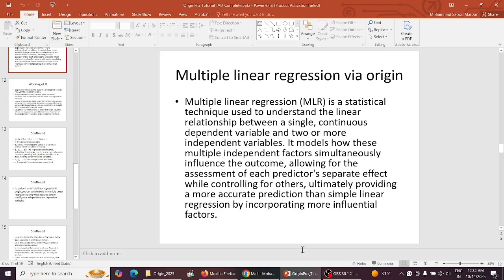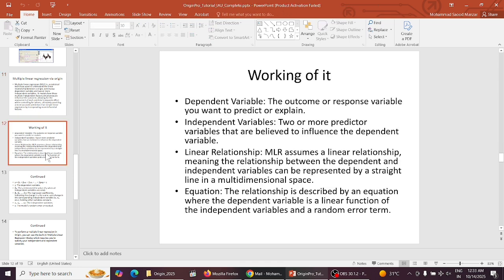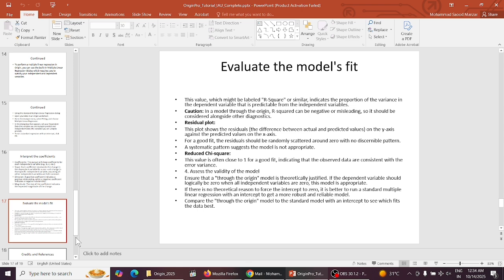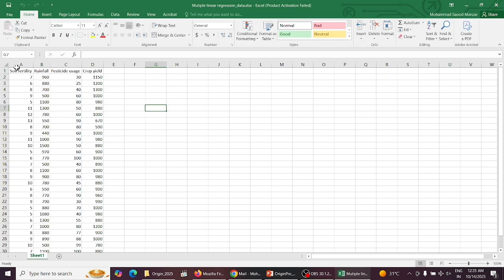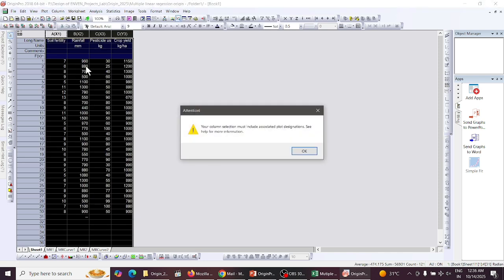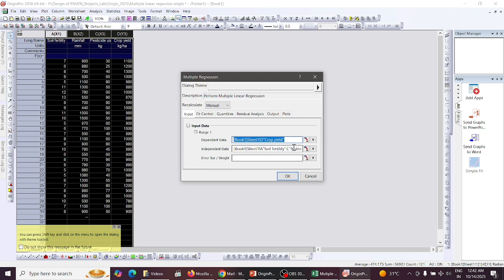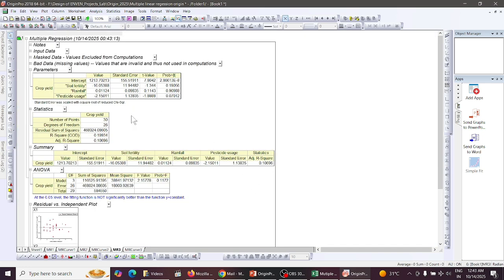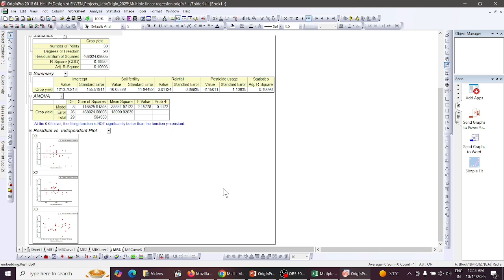How to apply multiple linear regression of data via origin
In this video we will learn how to do multiple linear regression of data via origin and understand it's output
 I demonstrate how to apply Multiple Linear Regression (MLR) to experimental or analytical data using Origin software. This tutorial explains the concept, execution, and interpretation of multiple linear regression in a simple and practical manner, suitable for beginners as well as researchers.
The video focuses on modeling a dependent variable using multiple independent variables, which is commonly required in engineering, science, and research-based data analysis.
Multiple Linear Regression is a statistical method used to describe the relationship between:
One dependent variable (Y)
Two or more independent variables (X₁, X₂, X₃, …)
The general regression equation is:
This method helps in:
Understanding variable influence
Predicting outcomes
Developing empirical models
✔ Difference between simple linear regression and multiple linear regression
✔ Importing data into Origin
✔ Assigning independent and dependent variables
✔ Selecting multiple predictors
✔ Running multiple linear regression analysis
✔ Understanding regression coefficients
✔ Interpreting R², adjusted R², p-values, and significance
✔ Viewing regression output and equations
✔ Basic discussion on model reliability
🔹 Why Use Origin for Regression Analysis?
Origin provides:
User-friendly regression tools
Clear statistical output
Easy visualization and plotting
Reliable modeling for research data
It is widely used in environmental engineering, chemical engineering, material science, physics, and applied research.
PhD scholars and researchers
Engineers and data analysts
Anyone learning data modeling using Origin
📌 This video is ideal for those who want to build regression models, analyze multiple predictors, and interpret statistical results using Origin software without complex coding.